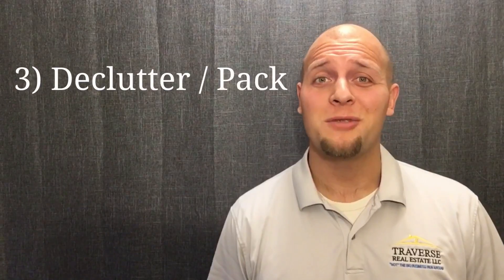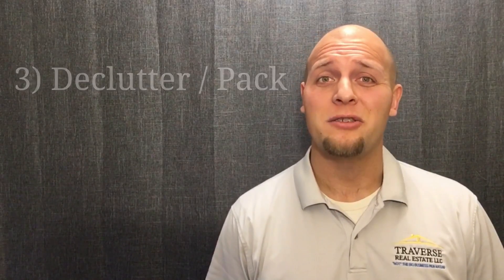Tips for Sellers!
These three tips will help a seller increase the value of their home in the most cost effect ways.